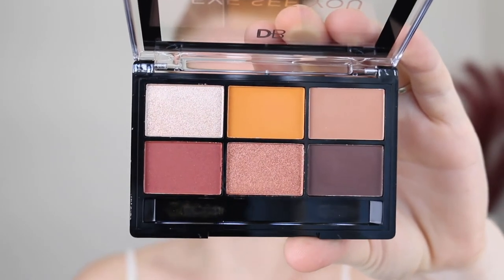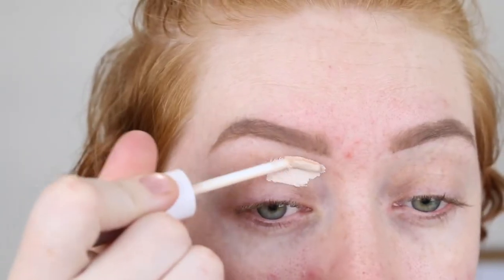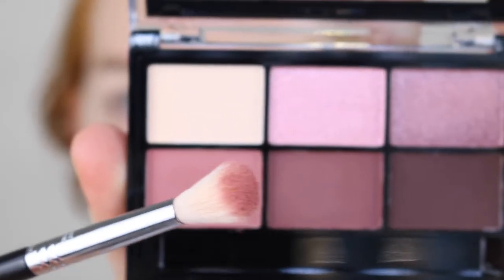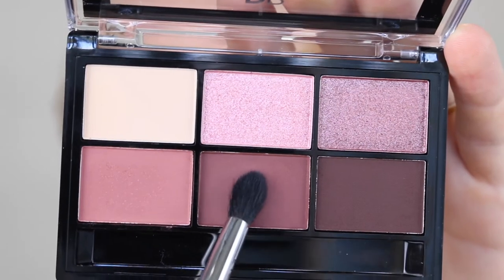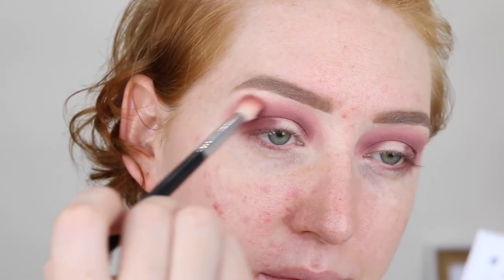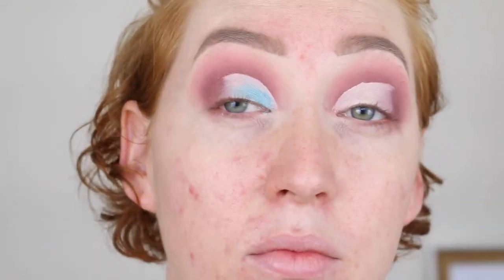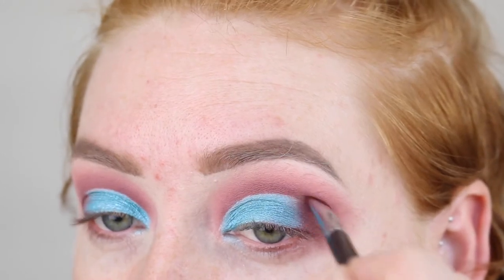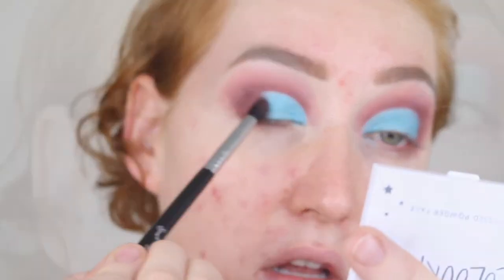TESTING DB COSMETICS EYESHADOW!? I See You Palettes Review & Tutorial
Today I am testing out some new drugstore eyeshadow palettes by Designer Brands. There are 6 of the ‘Eye See You’ palettes available and they retail for $12.99 each.

‣Editing: iMovie 10.1
‣Camera: Canon 70D / 18-55mm STM Lens